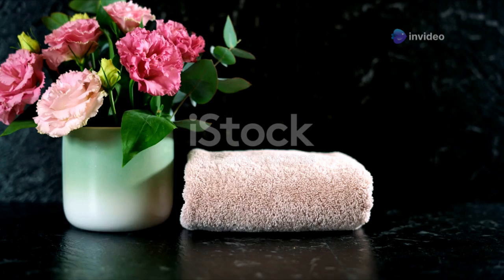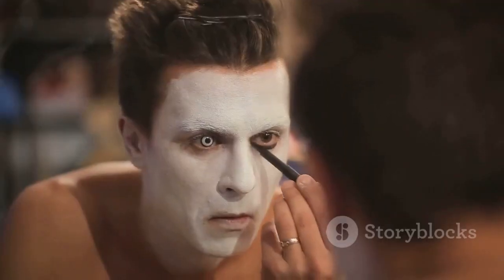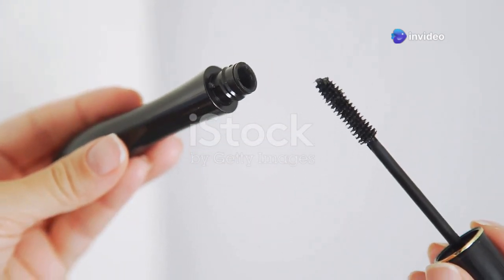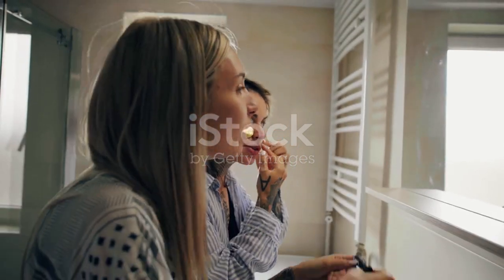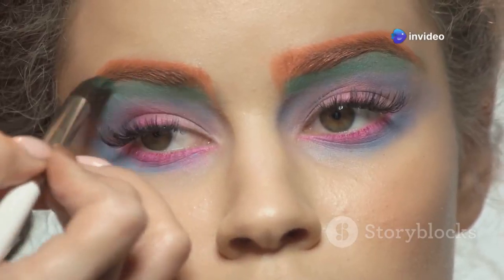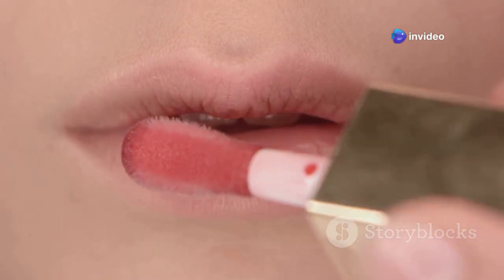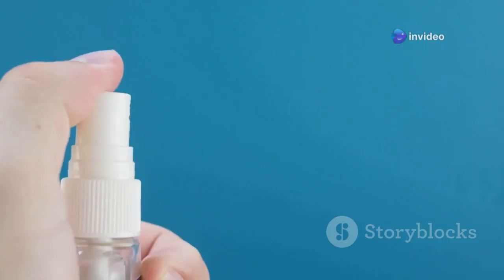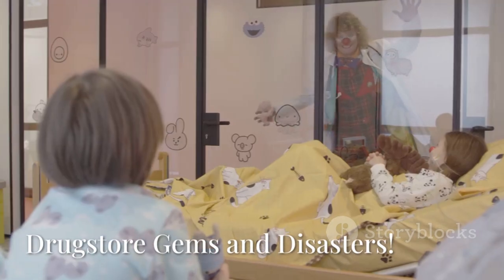Testing Drugstore Products Hit or Miss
**SM Beauty Blueprint** is your ultimate guide to unlocking the secrets of timeless beauty and self-care. 💄✨ From skincare routines and makeup tutorials to haircare tips and wellness hacks, we provide everything you need to enhance your natural glow and build confidence from the inside out.

Our channel is dedicated to beauty enthusiasts of all levels, offering expert advice, product reviews, and transformative beauty blueprints tailored just for you. Whether you’re aiming for a minimalist look or a glamorous makeover, we’ve got you covered.